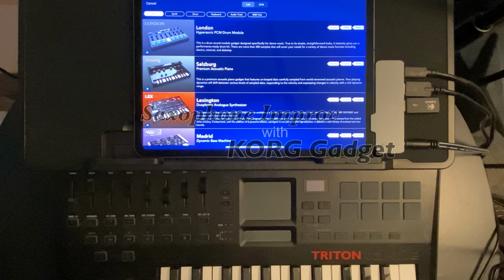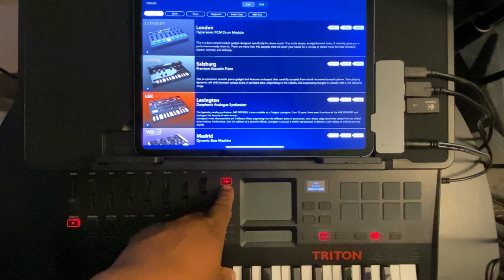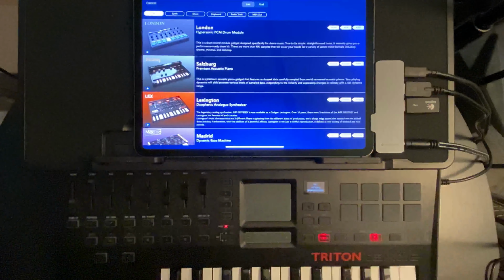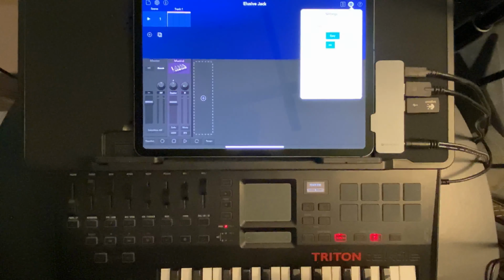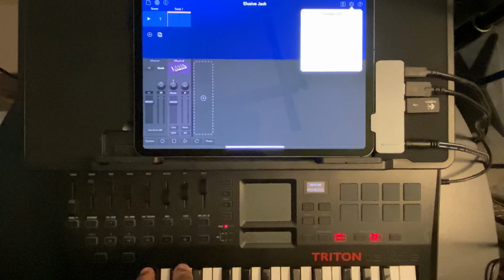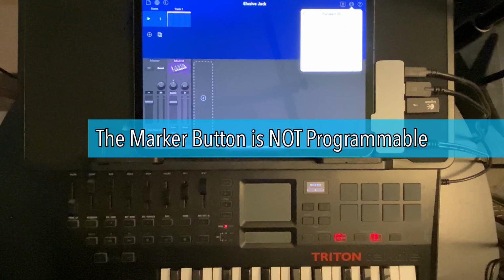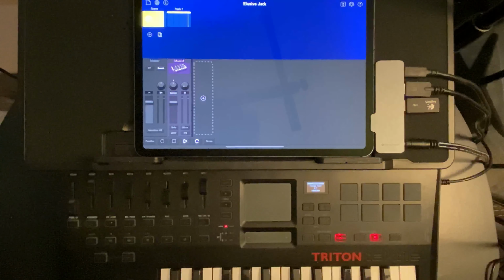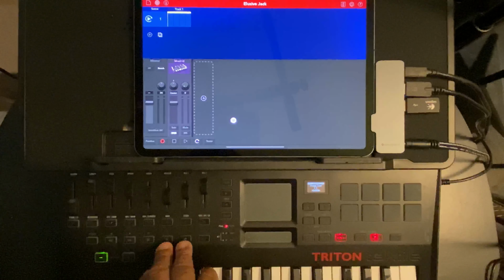KORG Gadget and KORG Taktile Transport Control Set Up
Please excuse the recording. This is not just about how to set up transport controls, but also how to enter low power mode and demonstration of using the Taktile as a mouse on iPad Pro. If you find this helpful, please share, so it can help others. My name is Rush Little III, and I approve this message.